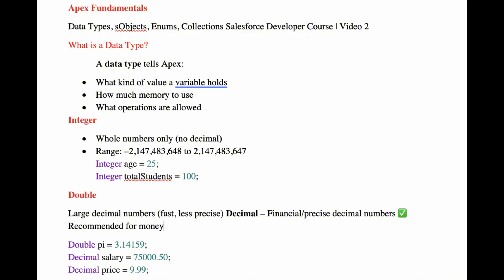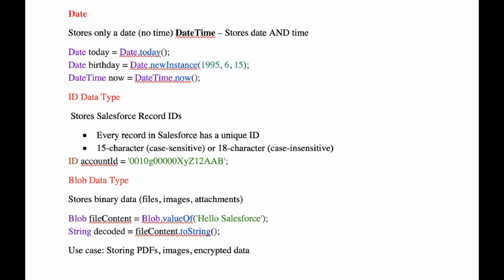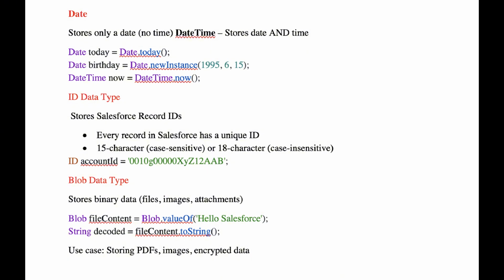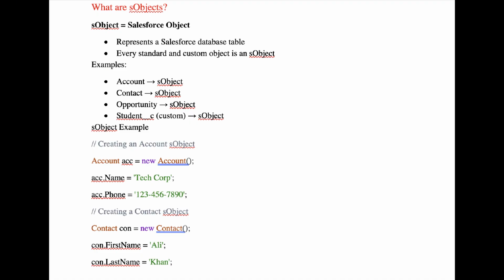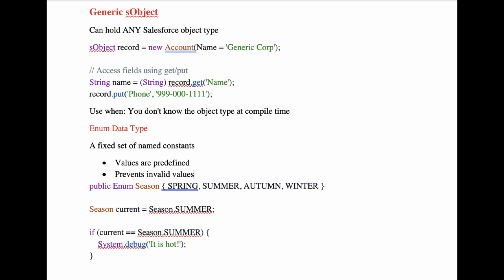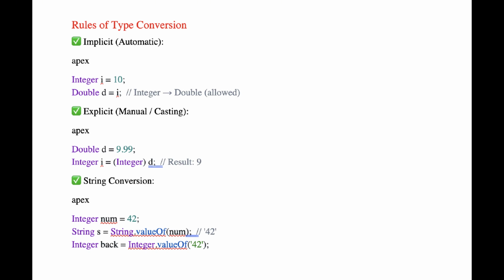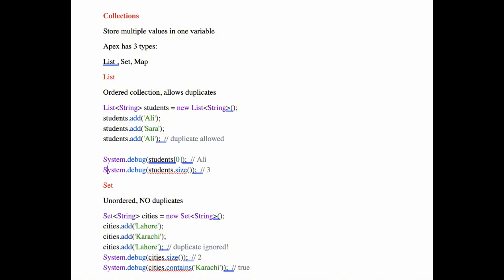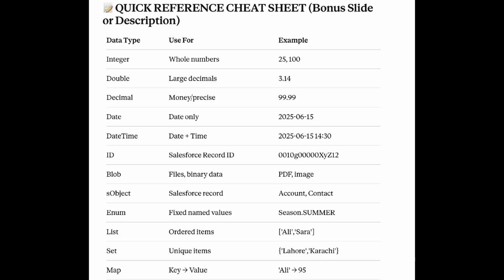Salesforce Developer Guide: Apex Data Types & Collections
Master Apex data types to write cleaner code. Learn how to define variables like Integer, String, and sObject to build Salesforce apps.

This guide breaks down the core variable types required in Apex programming, including primitives such as Integer, Double, Date, DateTime, ID, Blob, and Enum. If you are new to Salesforce development or need a refresher on how memory is allocated for your data, this walkthrough provides the necessary foundation.

Beyond basic variables, we examine how to effectively utilize Apex collections including Lists, Sets, and Maps to store groups of data. You will also see examples of implicit and explicit Apex type conversion, ensuring you can manage data formats correctly throughout your logic. By the end, you will understand how to select the right structure for your specific use case.